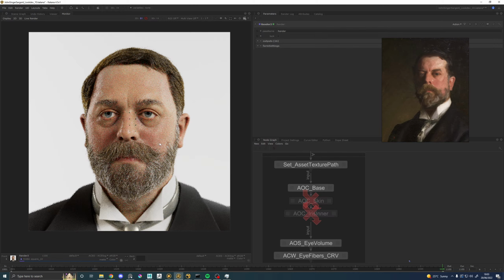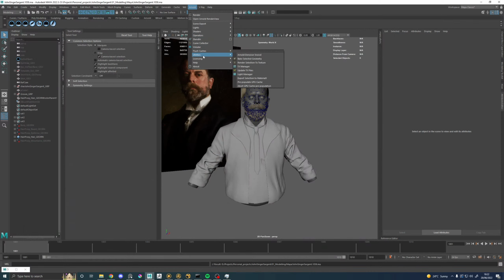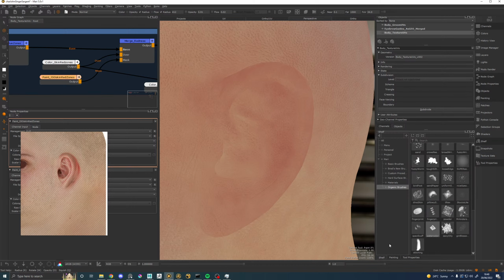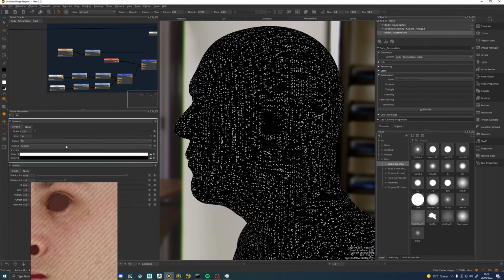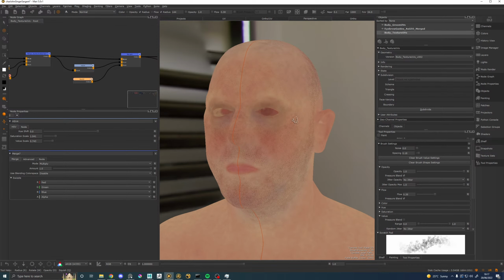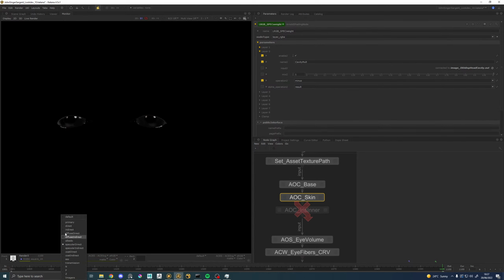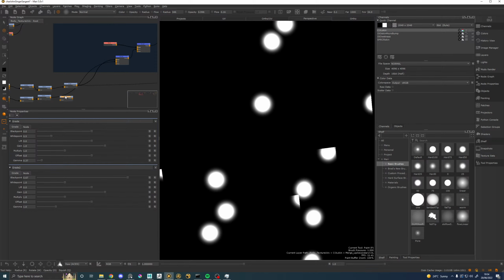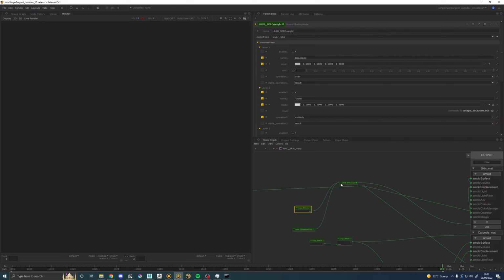John Singer Sargent - Pt.26